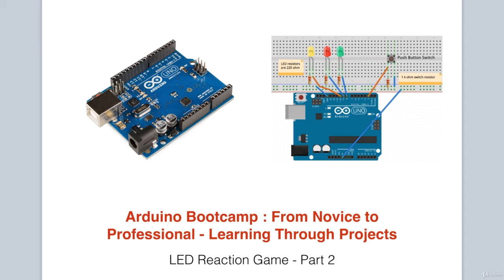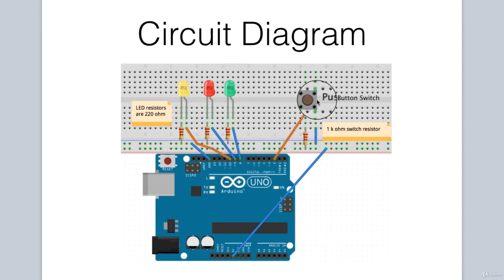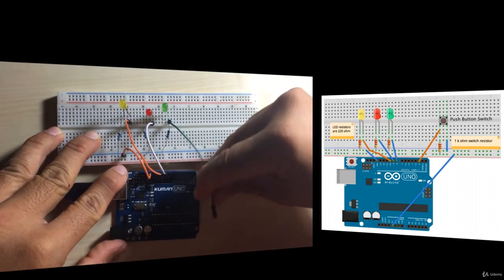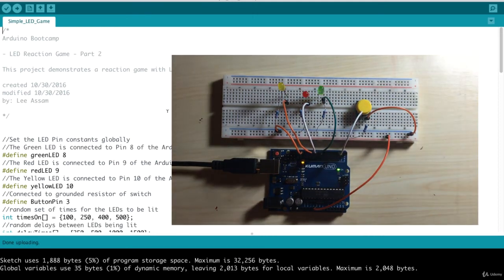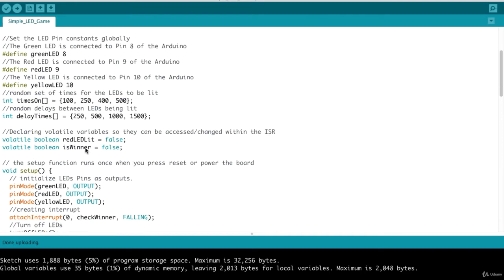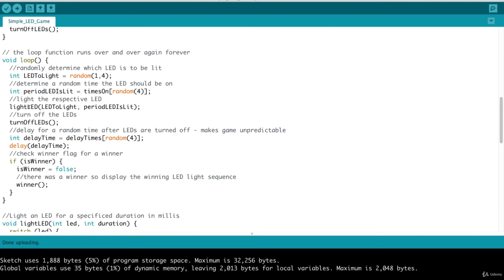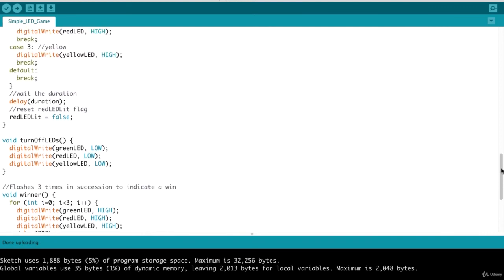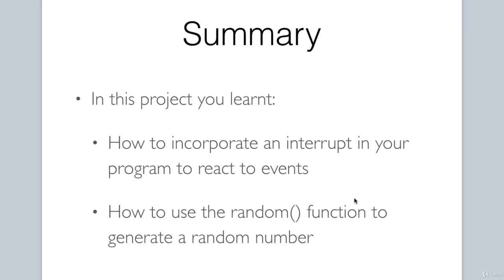Arduino Tutorial: 13. LED Reaction Game - part 2